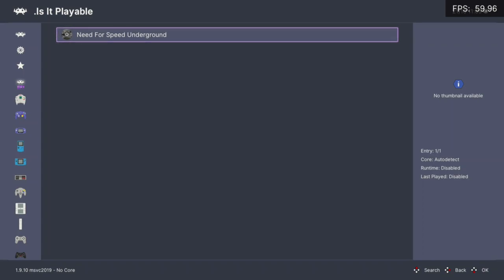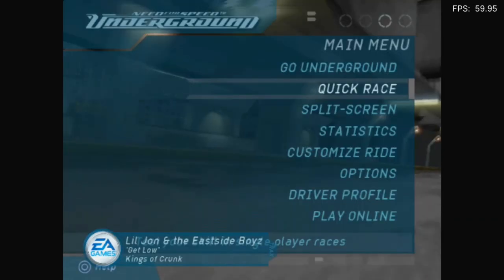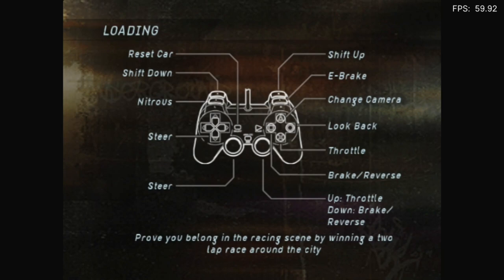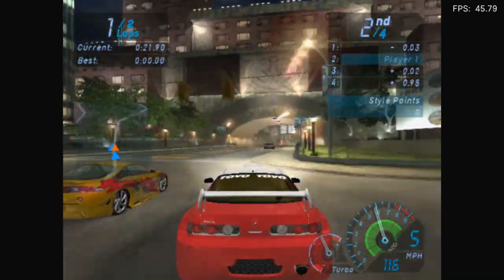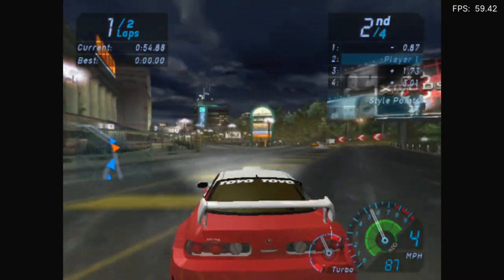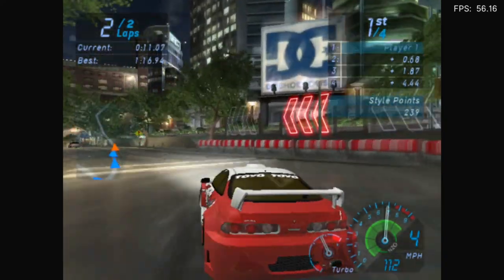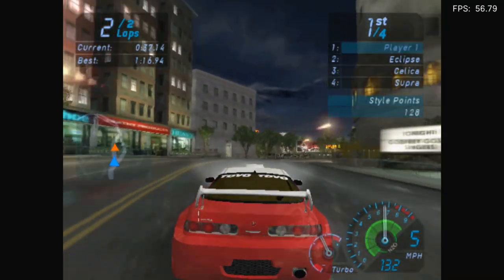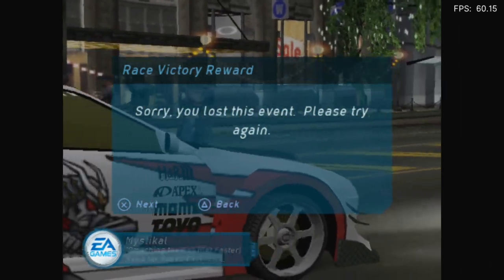Is Need For Speed: Underground Playable? RetroArch Performance [Series X | PCSX2]